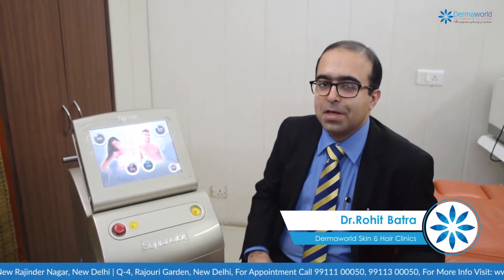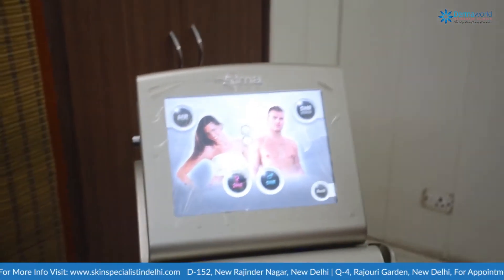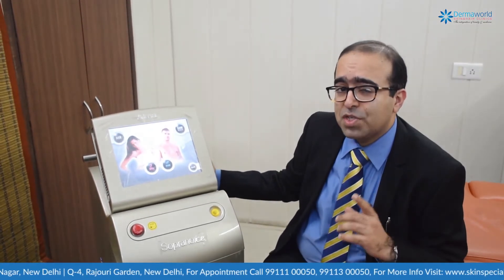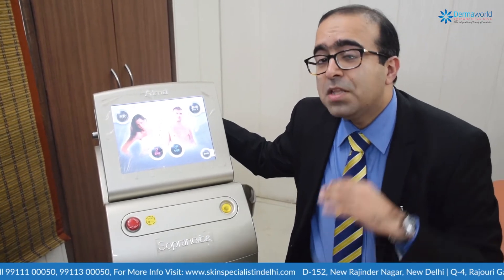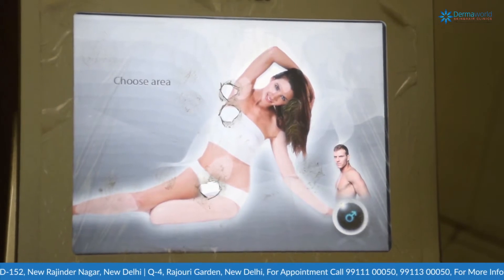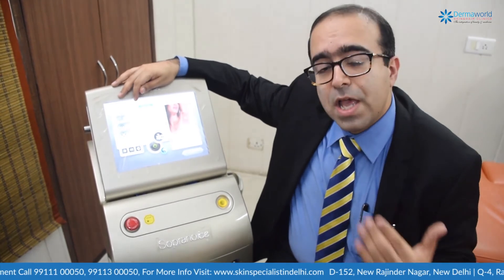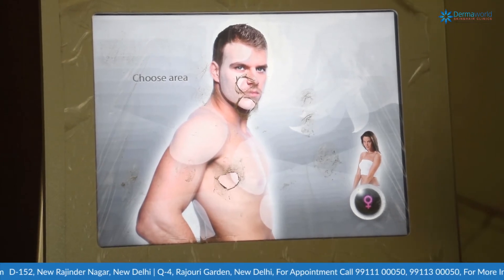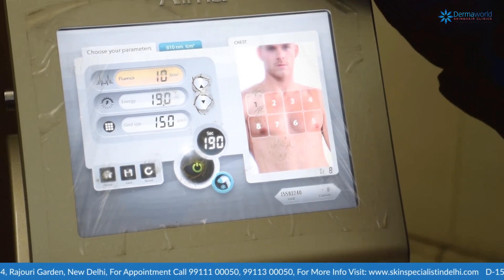All About Laser Hair Reduction with Alma Soprano Ice | Dr Rohit Batra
How To Get Laser Hair Redcution?

How would it be like?
How much would it cost for laser hair removal?
Where to get laser hair removal done from?
Which machine to opt for for laser hair removal?

Get all your questions answered in this Video.

Alma Soprano Ice -  The Complete Solution for Hair Removal. The latest generation of the award-winning Soprano laser hair removal system, Soprano ICE is used by advanced hair removal clinics and leading physicians around the world.

Dermaworld Skin Clinics is one of the leading skin and laser clinic in New Delhi. Dr. Rohit Batra is one of the renowned dermatologist in Delhi.

Located at: Q-4, Rajouri Garden, New Delhi and D-152 New Rajinder Nagar, New Delhi